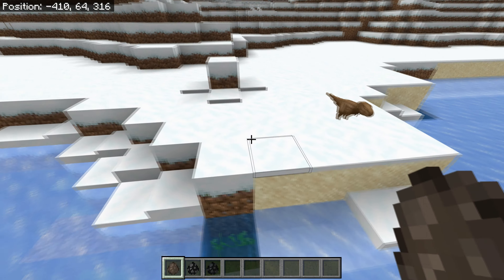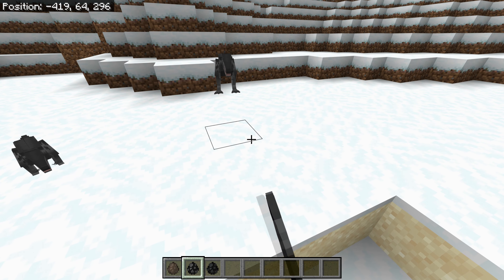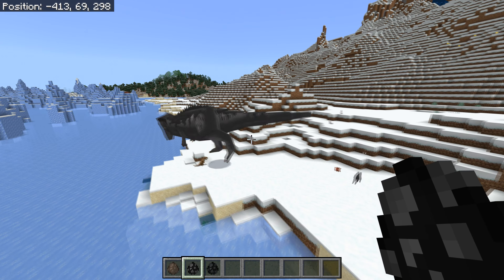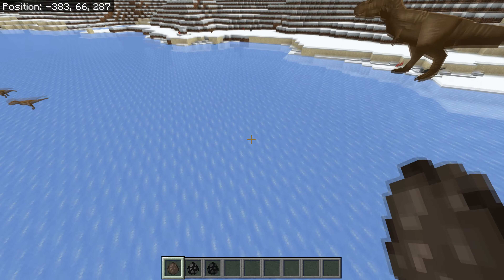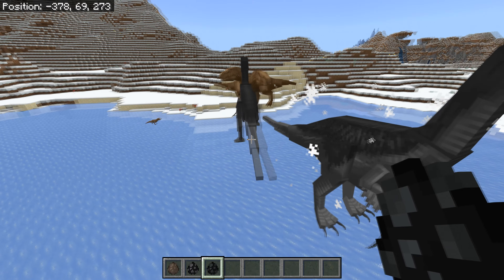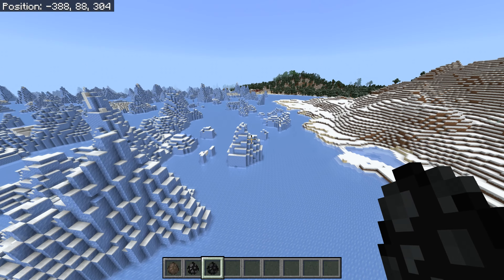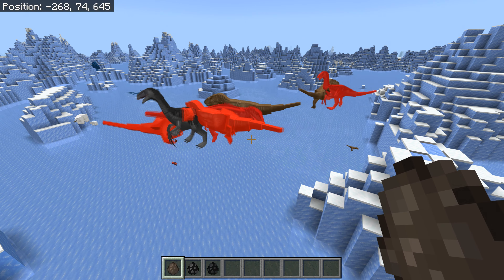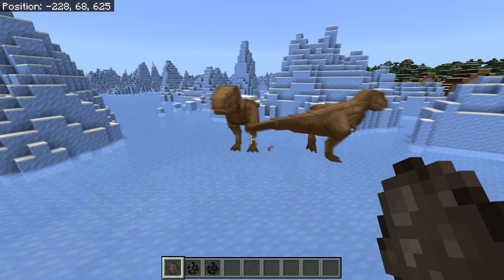Jurrasic World Dominion Addon v1.3 Showcase Monsterbaby0409 and Dinojeffyt Minecraft Dinosaurs Ep687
In this Video we Showcase the updated Jurrasic World Dominion Addon v1.3 with Download Link

Credits:
Developers
Dinojeff:(owner)
Monsterbaby0409:(owner) (developer)
Griffin/Ayush:(coder)

Processor: AMD Ryzen 7 7800X3D
Graphics Card: MSI RTX 4090 Ventus OC
CPU Cooler: Thermalright PS120SE ARGB CPU Air Cooler, 7 Heat pipes CPU Cooler
Motherboard: ASUS ROG Strix B650E-E Gaming WiFi AMD Ryzen AM5 ATX motherboard
Ram: Kingston FURY Beast RGB 64GB 6000MHz DDR5 CL36 AMD EXPO DIMM Memory - Black
Crucial P5 Plus 2TB PCIe M.2 2280SS SSD - Windows 11 Pro Drive
Crucial P3 Plus 4TB PCIe 3.0, 3D NAND, NVMe, M.2 SSD, up to 5000MB/s - Steam Game Drive
Crucial P3 Plus 4TB PCIe 3.0, 3D NAND, NVMe, M.2 SSD, up to 5000MB/s - Other Games Drive